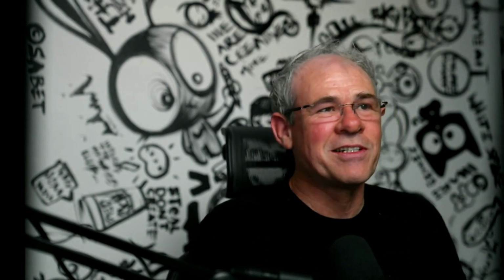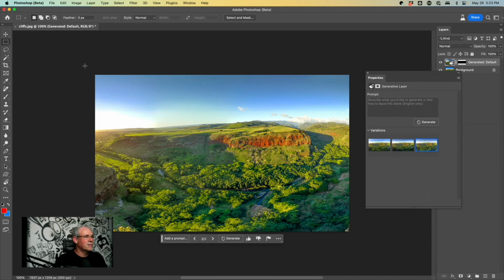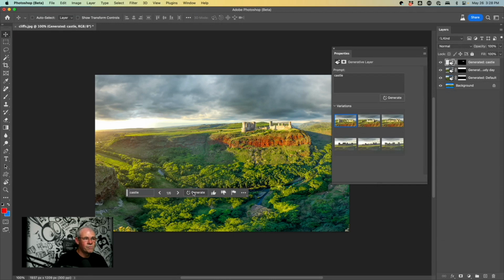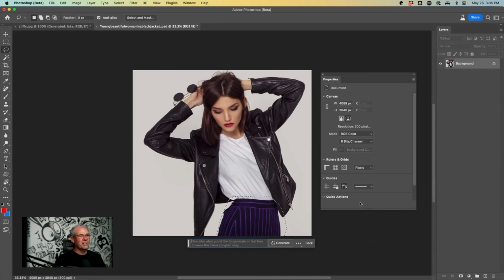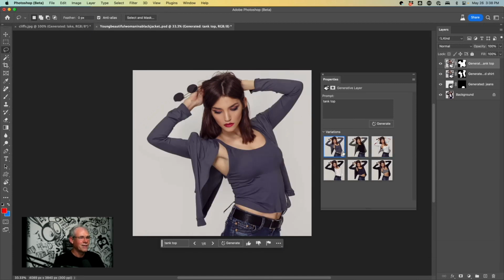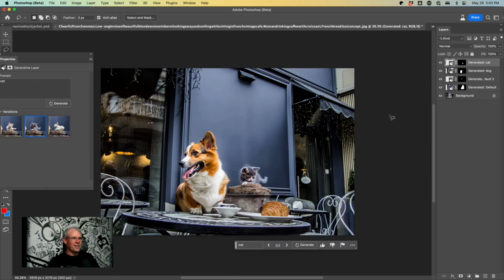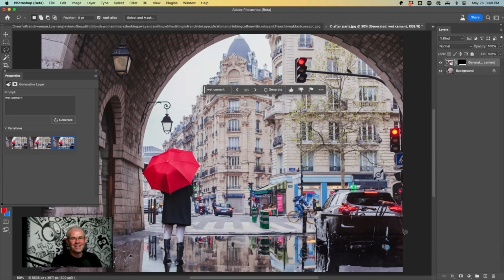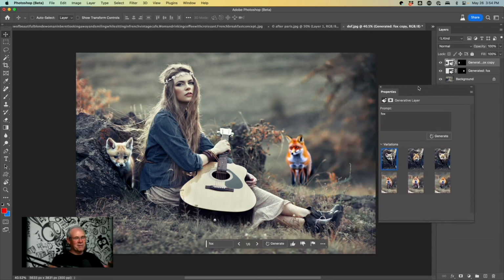A look inside Photoshop's Generative AI, with PhotoshopCafe founder Colin Smith!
This week Colin Smith of PhotoshopCafe joins the show to discuss and demo the newest Photoshop feature that's rocking the creative industry worldwide... Generative AI. In a nod to the future of generative AI imaging, Adobe has seamlessly integrated Firefly into their most essential and popular tool. In this chat, you'll see how one of Photoshop's most prolific trainers uses the tool and a frank discussion about the possible ramifications of this critical step in digital imaging.

About Colin Smith

Colin Smith is a Scotland-born designer and the founder of PhotoshopCAFE, a top-rated platform offering Photoshop tutorials and resources. After moving to Los Angeles, Smith worked as a designer in the 90s, often experimenting with photorealistic illustrations in Photoshop. His commitment to sharing his knowledge with the design community led to the creation of PhotoshopCAFE, where he started sharing his techniques and tutorials.

Smith's expertise and innovative approach were recognized when he won the Photoshop World Guru awards, beginning with creating a photorealistic camera image. As his site's popularity grew, Smith became one of the leading figures in online Photoshop tutorial creation. He has authored 20 books on design and Photoshop techniques after his work caught the attention of publisher Friends Of Ed. Recognizing the need for accessible and engaging training, Smith also developed one of the first-ever disk-based Photoshop training courses.

Eventually, he was able to focus full-time on writing, speaking, designing, and running PhotoshopCAFE, growing it into one of the most visited Photoshop sites on the web.